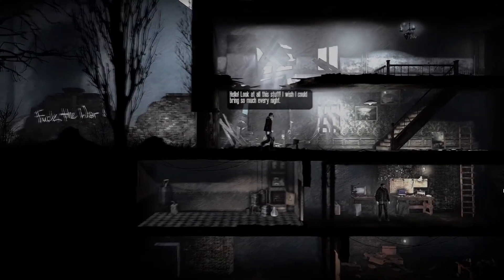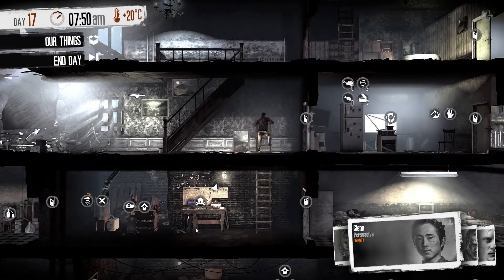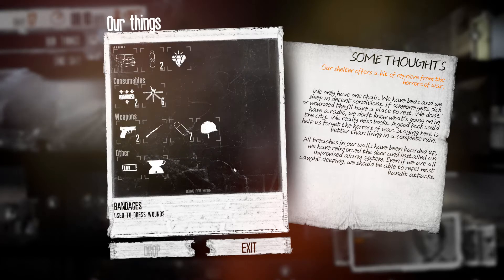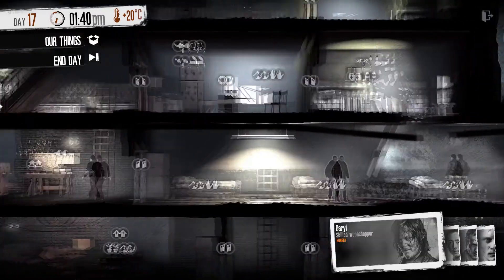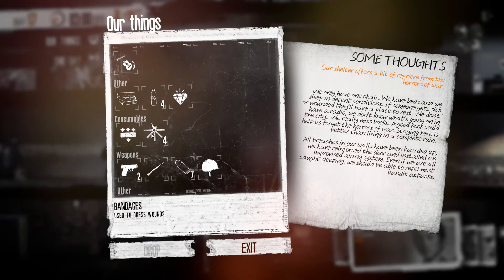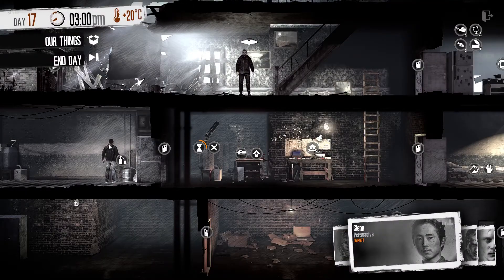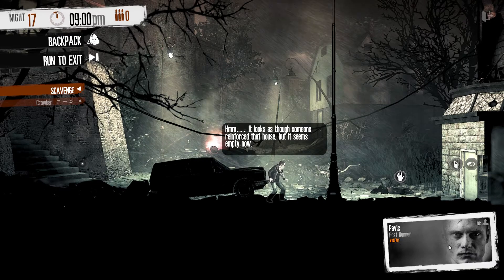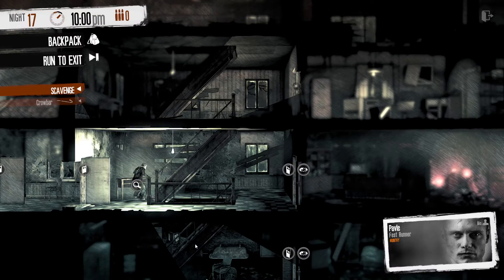This War Of Mine | SE02 EP17 | With MODS!! HD 1080p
This War Of Mine provides an experience of war seen from an entirely new angle. For the very first time you do not play as an elite soldier, rather a group of civilians trying to survive in a besieged city. During the day snipers outside stop you from leaving your refuge, so you need to focus on maintaining your hideout. At night you get a chance to scavenge nearby locations for items that will help you stay alive.
Make life-and-death decisions driven by your conscience. Try to protect everybody from your shelter or sacrifice some of them to endure the hardships. During war, there are no good or bad decisions; there is only survival. The sooner you realize that, the better.. We scavenge, We kill...We live or do we die! How long will we last?

:: If you LIKED the video and want to see more, let me know by SMASHING that LIKE button, SUBSCRIBE to make sure you do not miss an episode, and as always, feel free to SHARE, and leave COMMENTS below! ::

GPU: GeForce GTX 760
CPU: AMD FX(tm)-8320 Eight-Core Processor
Memory: 8.00 GB RAM
HD PVR2 Hauppauge Capture for recording
Page Art by::Famie::